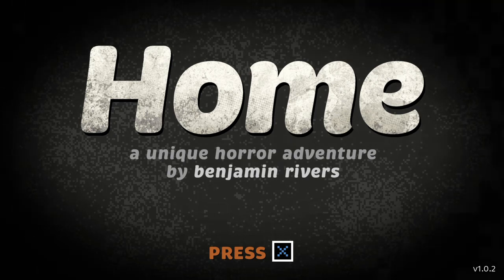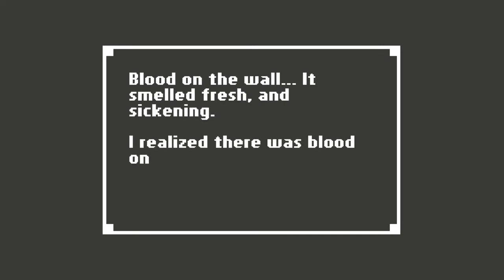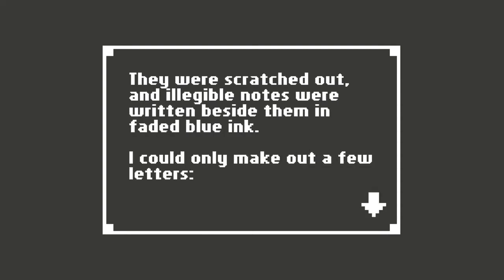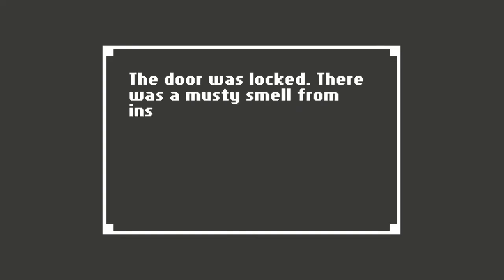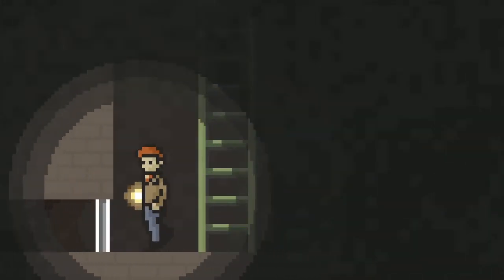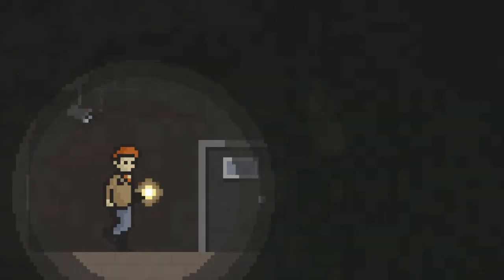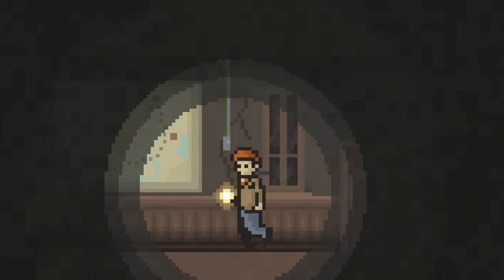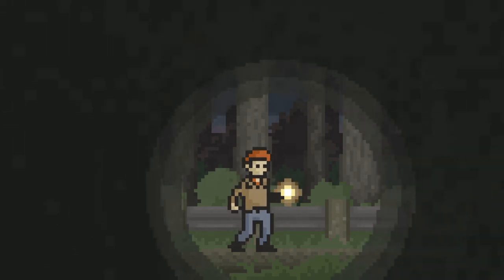I DIDN'T EXPECT THIS GAME TO BE SO SCARY | Home - Part 1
Welcome HOME! Home is a horror RPG game by Benjamin Rivers, and I really hope everyone enjoyed the video! We'll be playing lots of awesome games and having fun :)

Let's play
horror games
spooky game
scary game
3 scary games
rpg horror
rpg game
let's play series
online with friends
horror rpg
jumpscare
jumpscare montage
jumpscare compilation
comp
montage
compilation